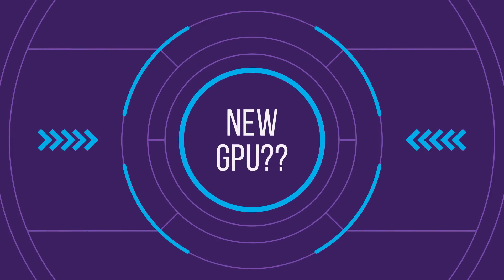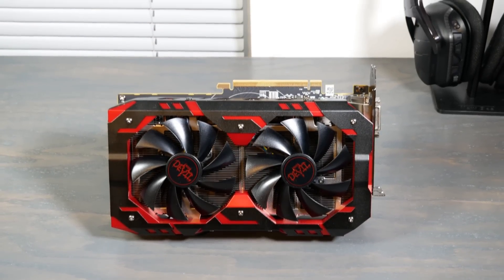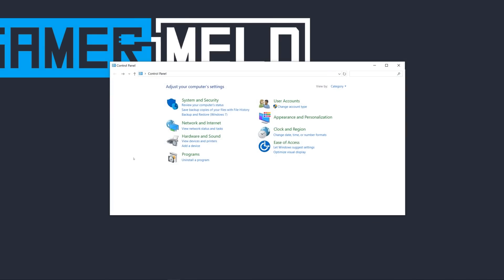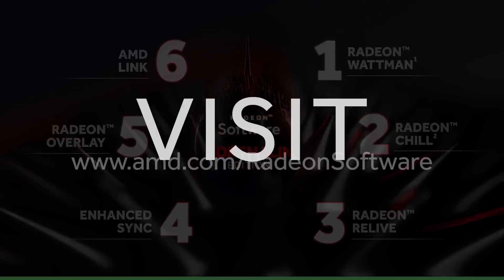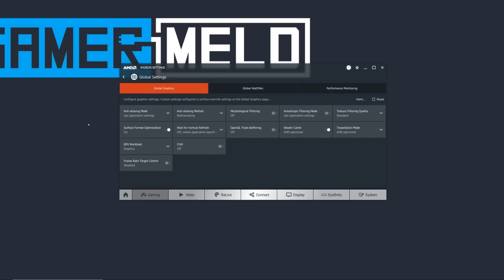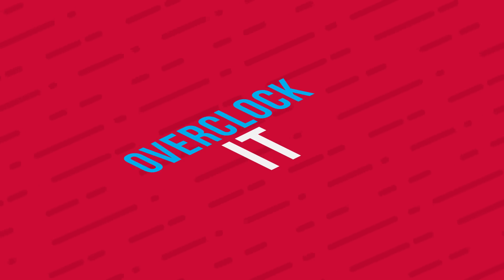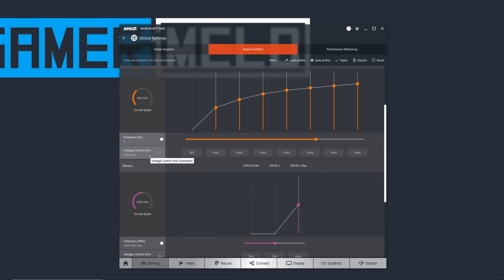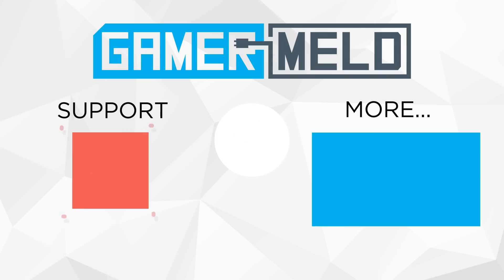First 4 Things To Do When You Get An RX 590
Did you just purchase an RX 590?! Congratulations! Well, here are the first 4 things to do once you purchase your new RX 590.